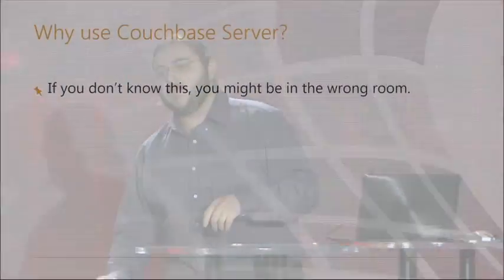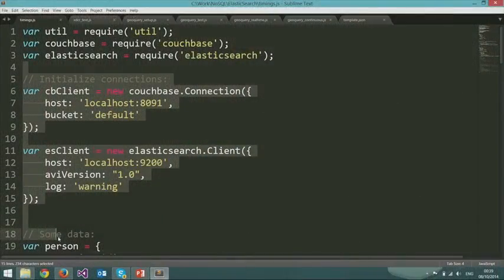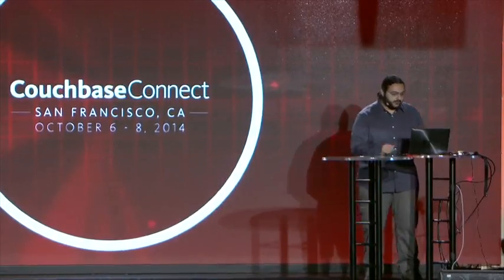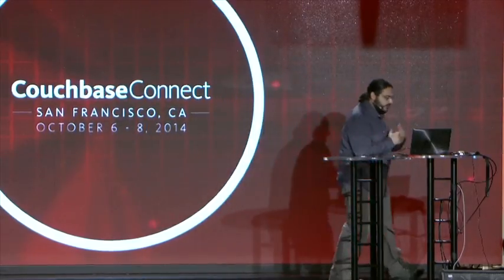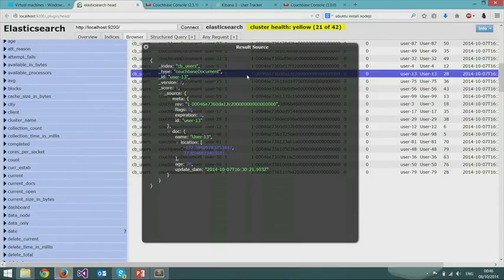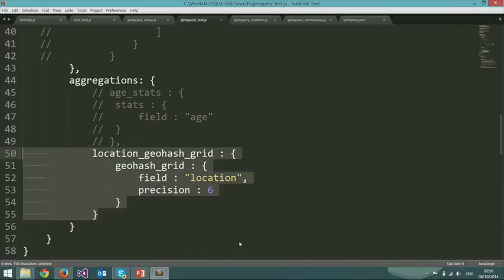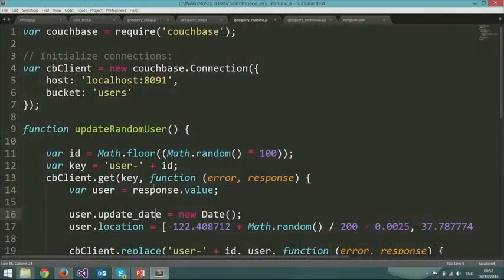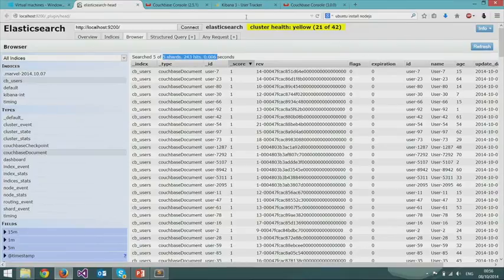Integrating Elasticsearch for Real Time Analytics with Kibana – Couchbase Connect 2014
The Cross Datacenter Replication (XDCR) feature in Couchbase Server lets us synchronize data between different database clusters. One of the most interesting uses of XDCR is replicating data from Couchbase to ElasticSearch in near real-time. On its own, Couchbase is awesome; combining it with the search and analytics capabilities of ElasticSearch turns the awesomeness up to eleven!
In this session, we’ll learn how to tie Couchbase and ElasticSearch together into a seamless data storage and analysis platform. We’ll examine the benefits that each brings to the table and how we can use the former for efficient storage and retrieval, and the latter for fast indexing, full-text searches, and geo-spatial querying. But mainly, we'll explore the most interesting use case of combining ElasticSearch with Couchbase: using Kibana to create dynamic, real-time data analytics dashboards on top of the data stored in Couchbase Server.

Speaker:
David Ostrovsky, Senior Consultant, Sela Group